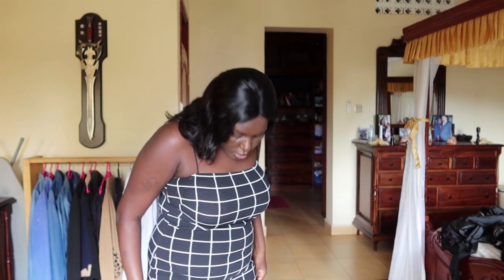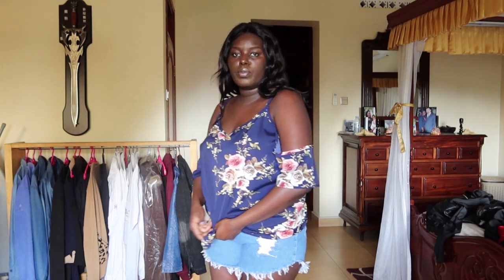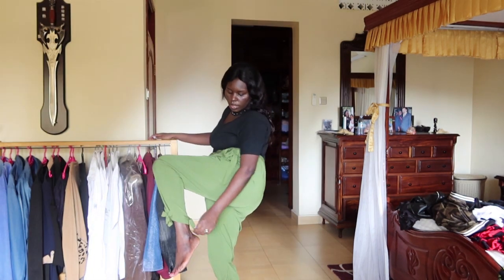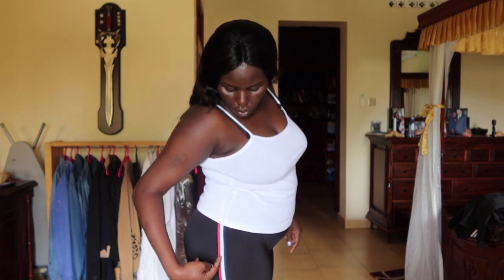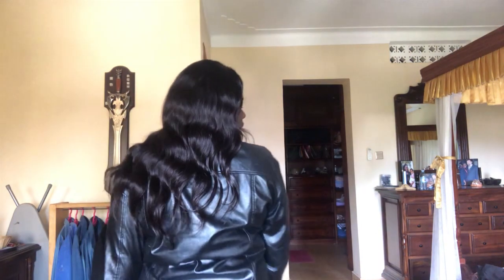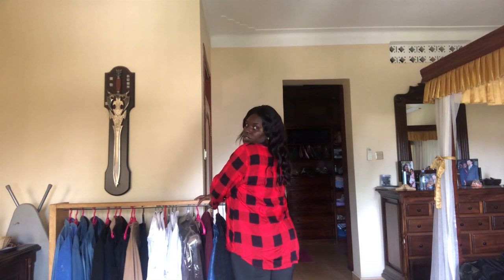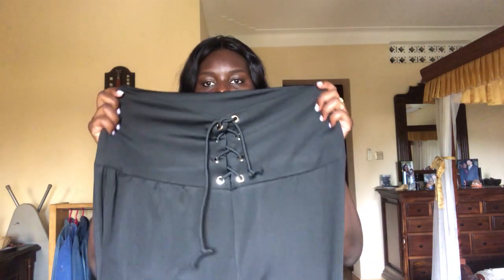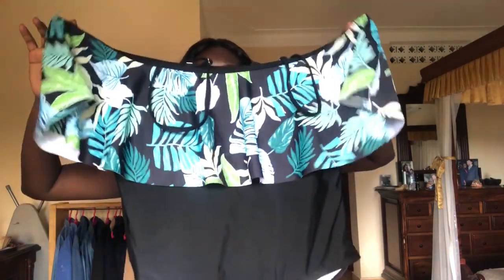SHEIN Try On Haul For PLUS SIZE 2020